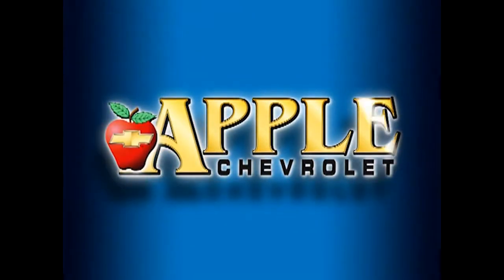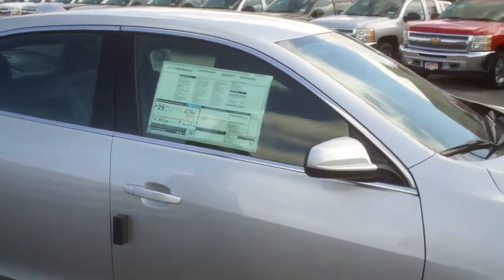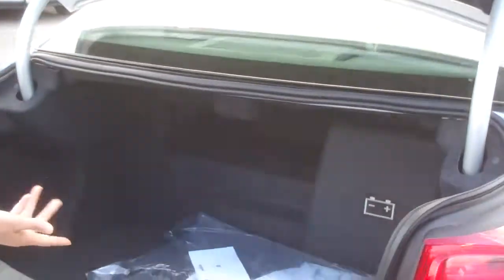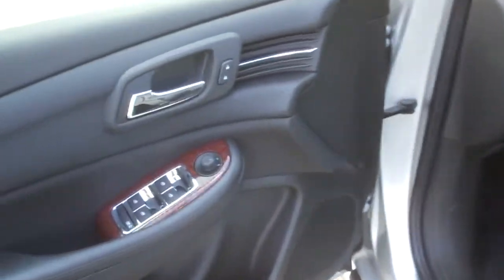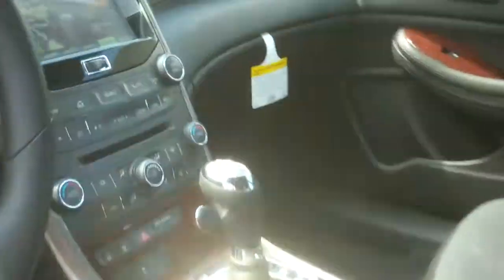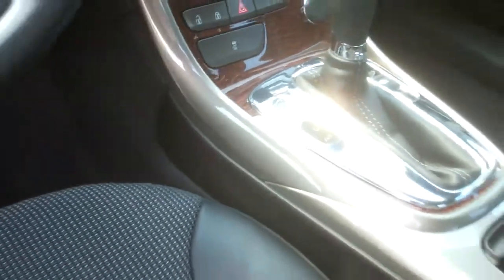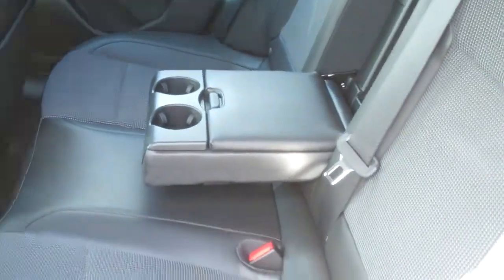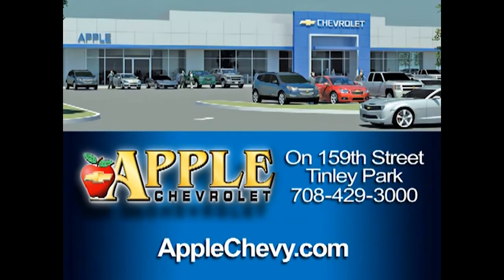2013 Chevy Malibu Eco Walk-around at Apple Chevrolet in Tinley Park, IL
2013 Chevy Malibu Eco video walk-around at Apple Chevrolet in Tinley Park, IL by Tasha Terry.